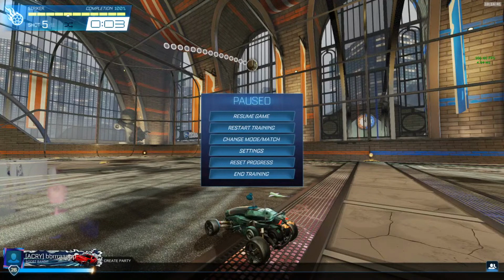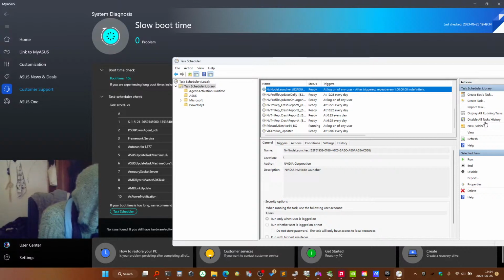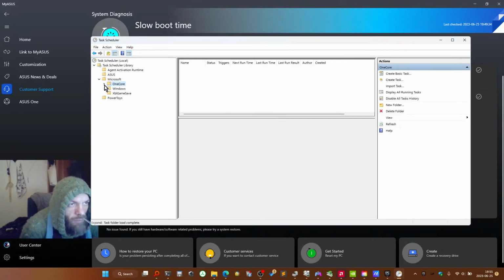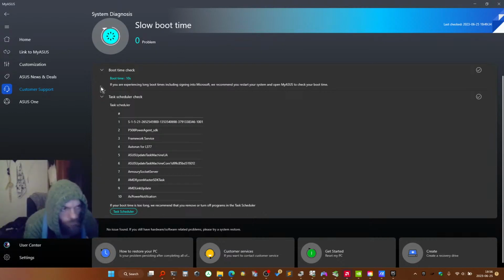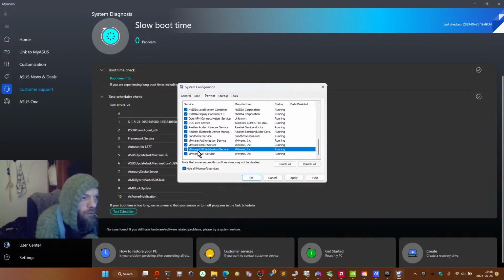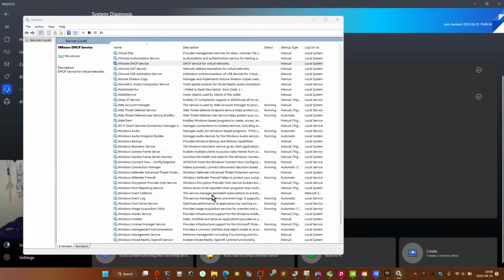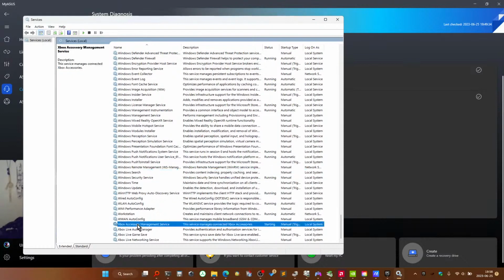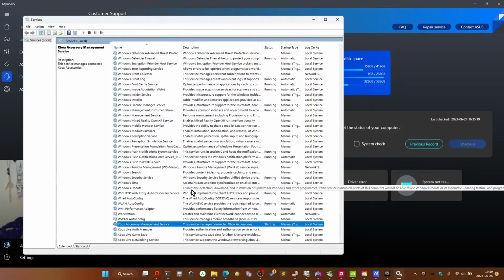Rocket League S11 Sunday Tilting Funday 02 - Gold to Champ Tryhard Grinds - South Africa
Please consider blessing 🙏modest moderator pit crew with a 🤏💲 donation ➖ ➖ For they not only (try) keep him civil and in check, but also look after his livelihood and wellbeing. 👇 more about stream .

🚀 "No Noob Try Hard" Rocketeer bbrrraaapp and club lobby "All Carry" and dem shenanigans. Usually pretty funny and entertaining, even training sessions and rank grinds should humour some.

I really want to get running with some local sponsored tournaments; and for training along with an alternative competitive "jol" ➖ Get @Rocket League OR @Epic Games as a matter of fact, to roll out some in-game tournament servers for us South African "brasse" (blokes), while they're at it consider the whole of Africa. I play often with Mid-, West-, East-, North African counties even Moroccans! That would also keep us off European and Merrican turf ➖ which sure as hell can be annoying for us and them if the vibe's not "lekka" mostly because of poor performance due to 200+ ping... Not making excuses, excuse 🥴